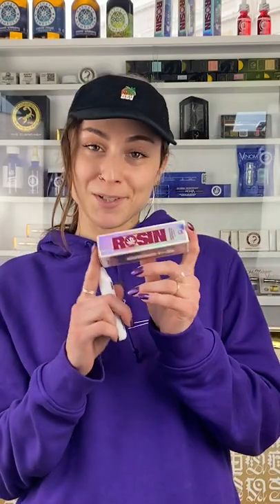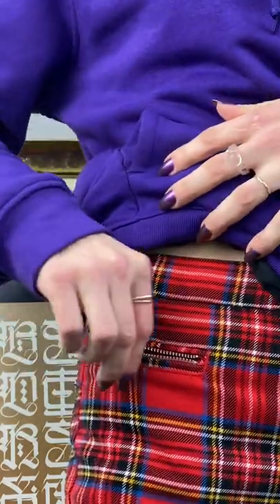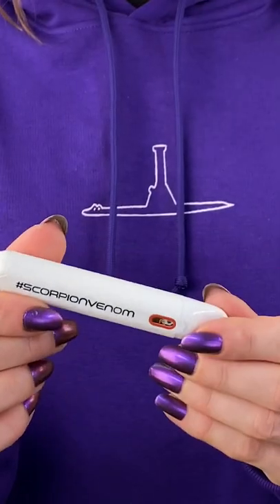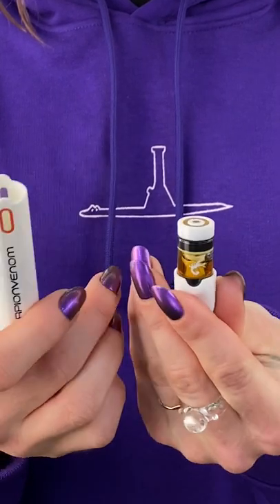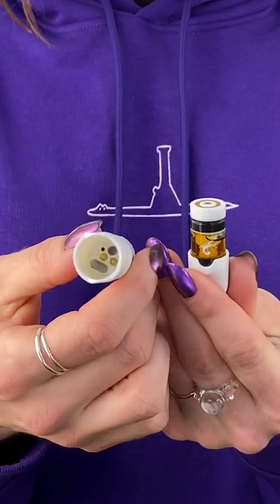Scorpion Venom Rosin Vape INTRODUCTION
The new Scorpion Venom rosin vape presented by @ozo420official